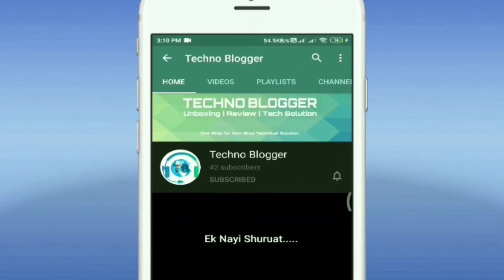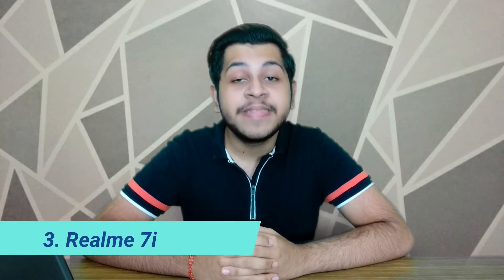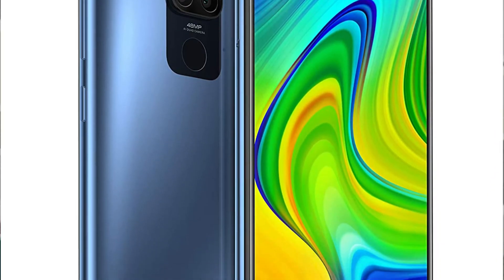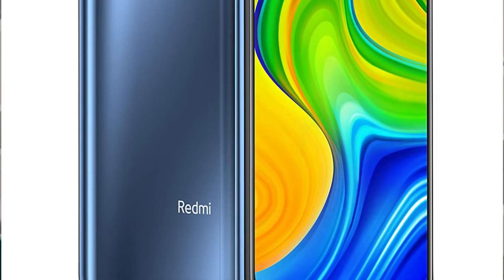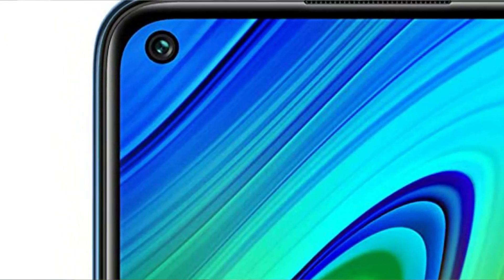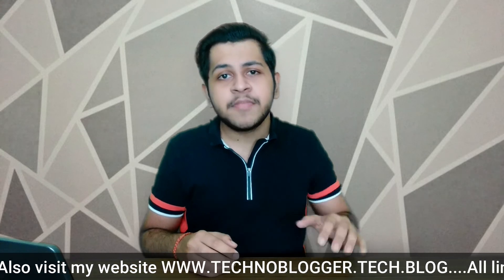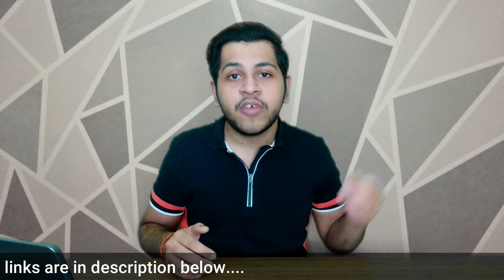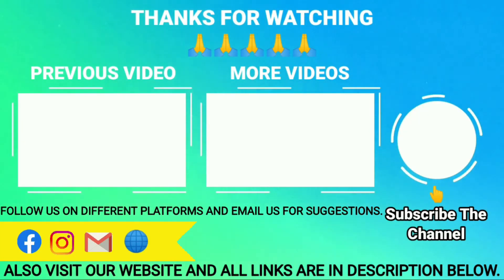BEST PHONE UNDER 12000 | TOP 5 SMARTPHONES UNDER 12K | BUDGET PHONES | TECHNO BLOGGER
TOP 5 BUDGET PHONE UNDER 12K
TOP 5 SMARTPHONE UNDER 12000
BEST SMARTPHONES

REALME 7i
MICROMAX IN NOTE 1
MOTOROLA MOTO G9 POWER

BEST OF 5 SMARTPHONE UNDER 12K
BEST CAMERA PHONE UNDER 12000
BEST GAMING PHONE
BEST BATTERY PHONE
BEST DISPLAY AND SPEAKER PHONE

Techno Blogger
Rishabh Jaiswal